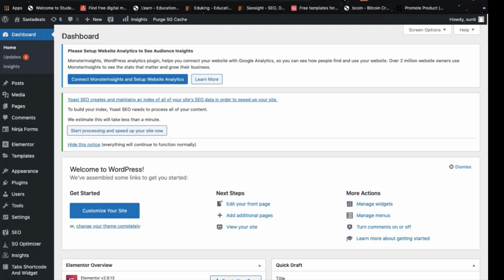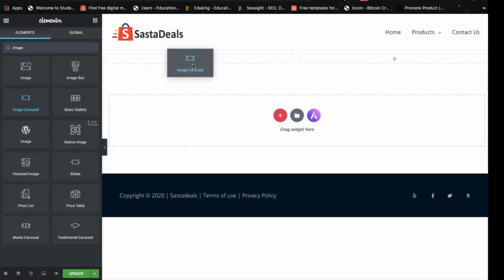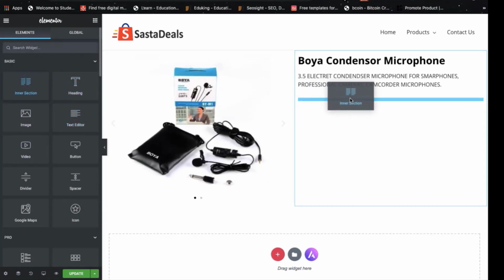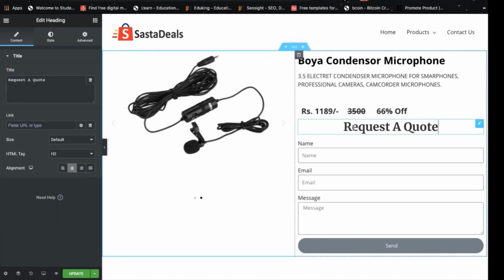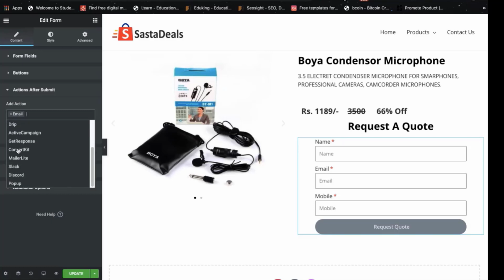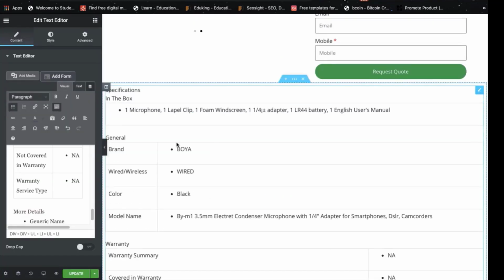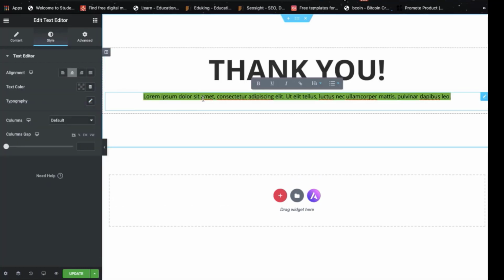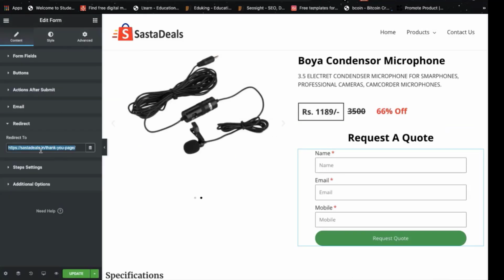How to create Landing page for Facebook using WordPress & Elementor